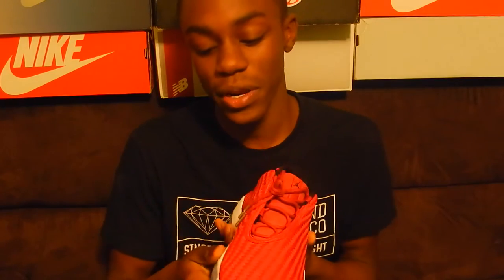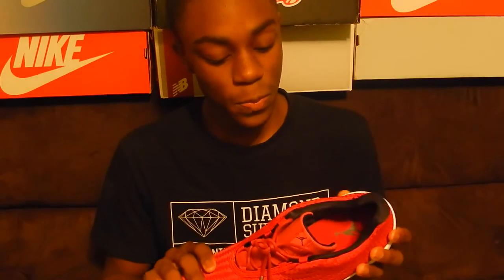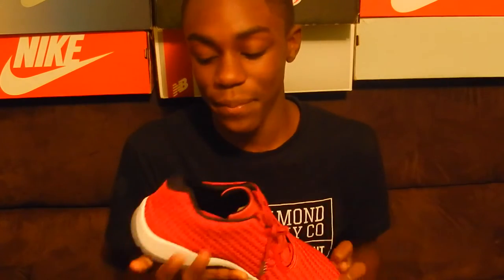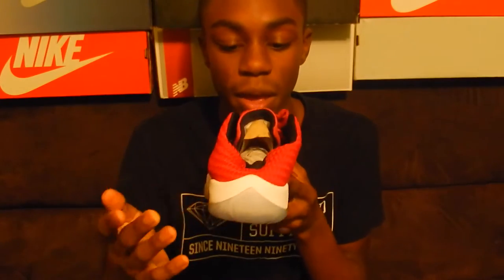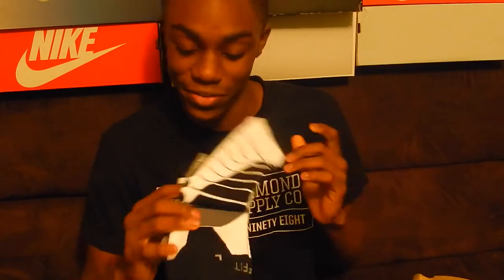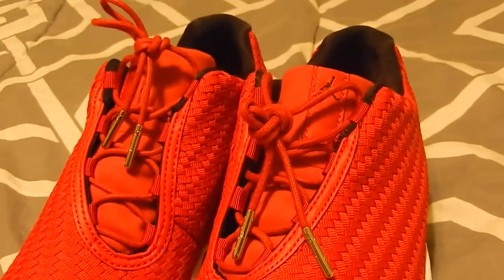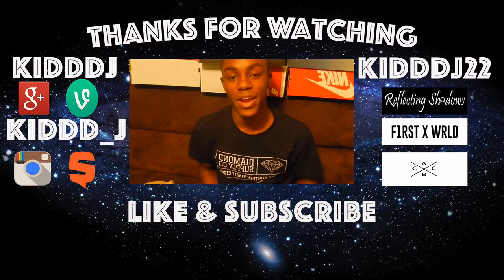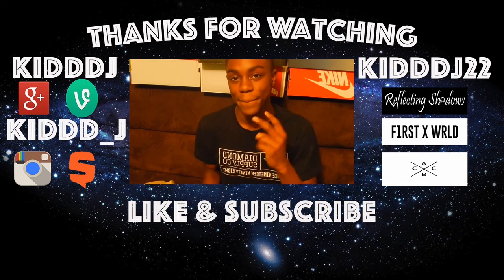Air Jordan Future low Gym Red On feet+Review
-Follow Me-
Vine: Kidddj
Snupps: kiddd_j

USE MY REP CODES FOR DISCOUNTS %

Hyper Elite sock Link